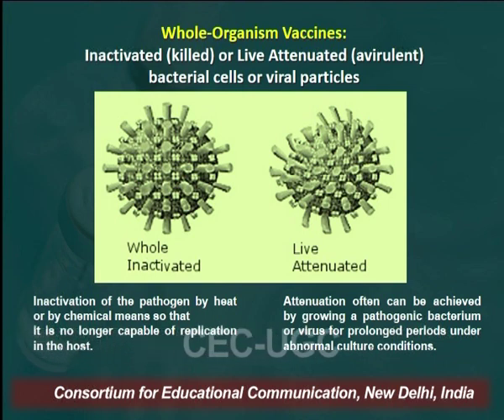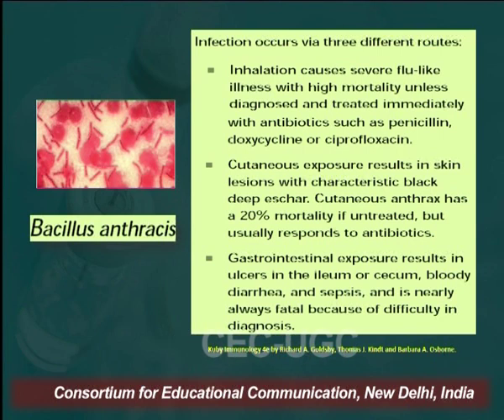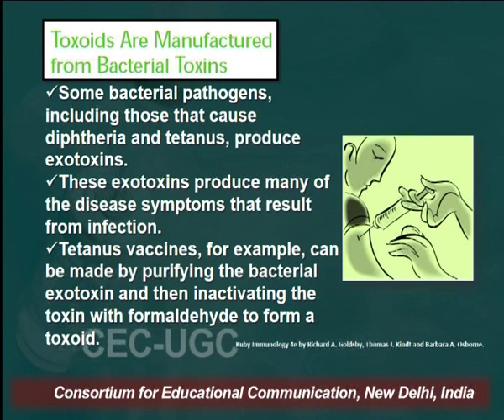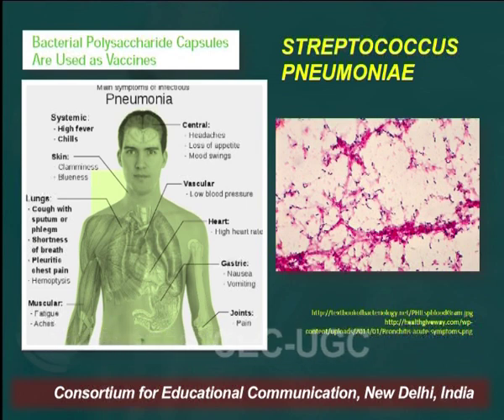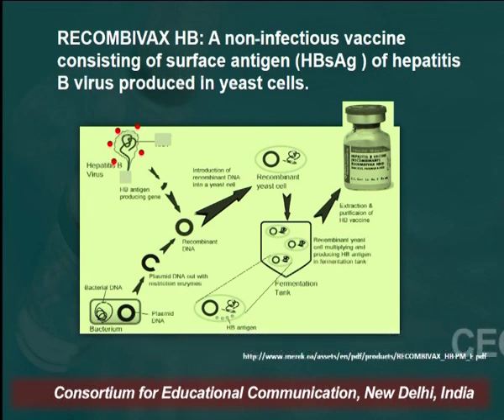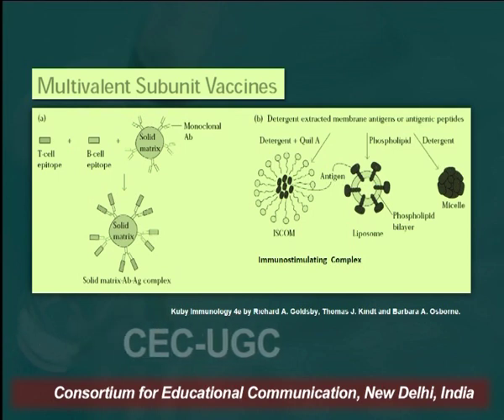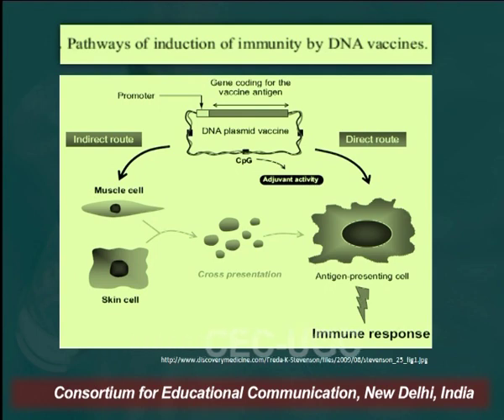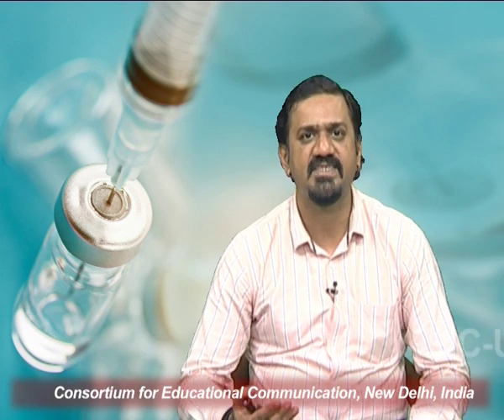Vaccinology : From Basic Principles to New Developments - II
This Lecture talks about Vaccinology : From Basic Principles to New Developments - II.